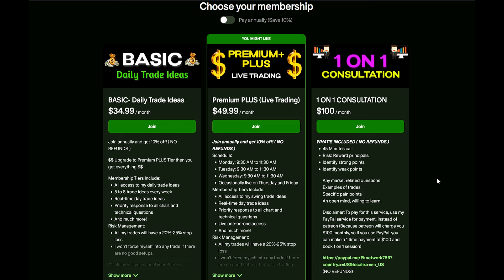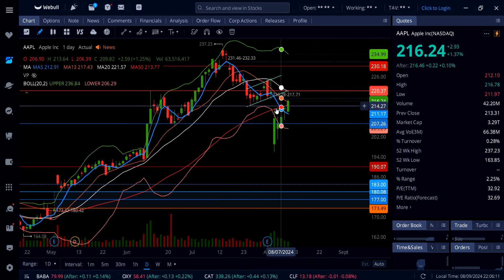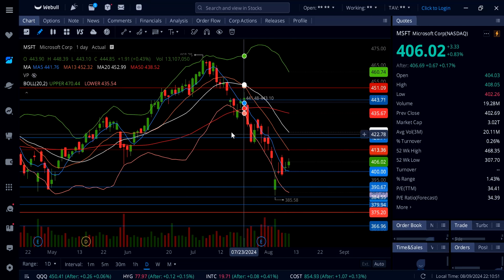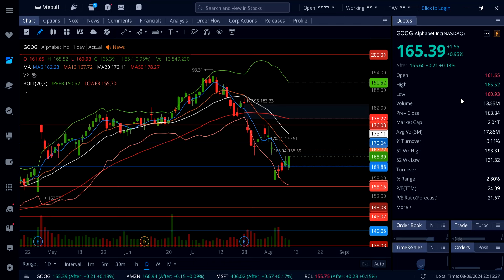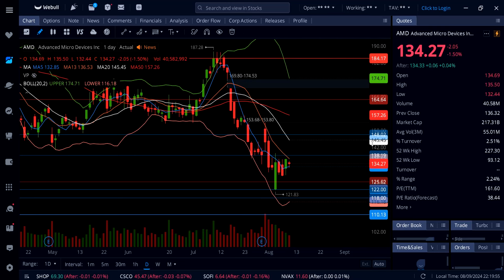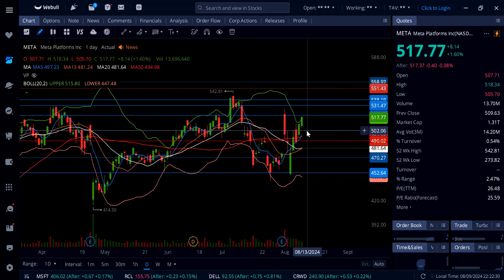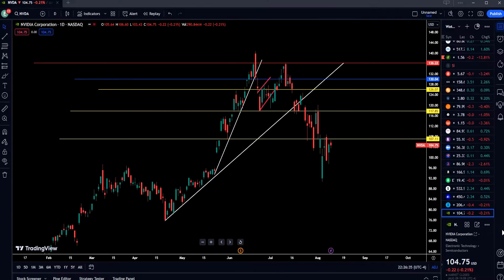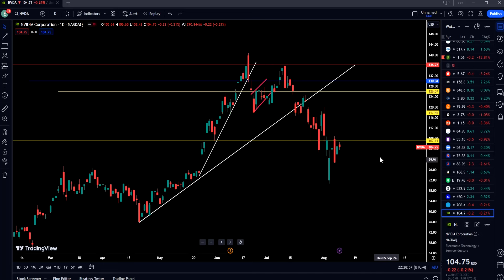TECH STOCK ANALYSIS (Amazon, Google, Meta, Apple, Tesla, Msft, Nflx, Amd, Nvda )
Amazon,
Tesla,
Google,
Meta,
Apple,
Microsoft,
Nvidia,
Amd,